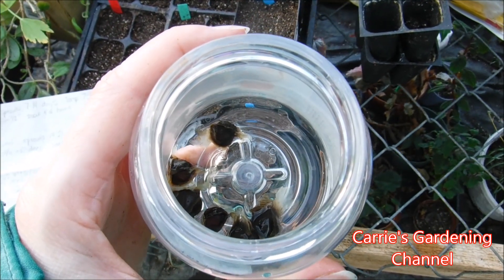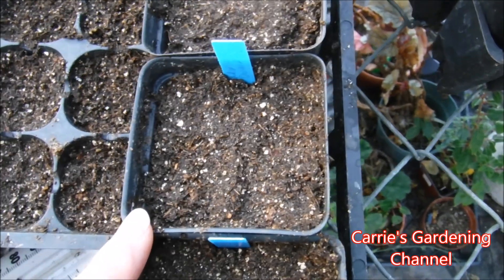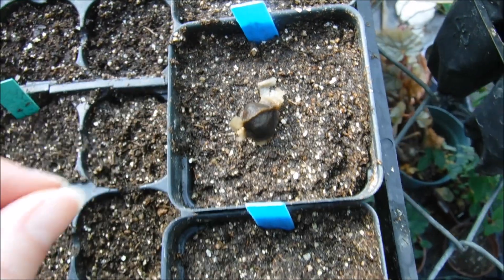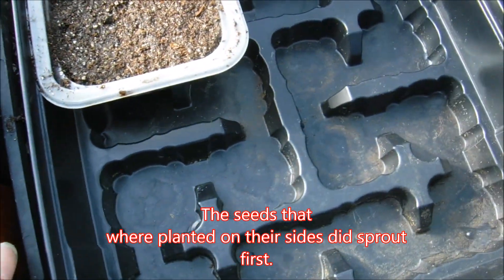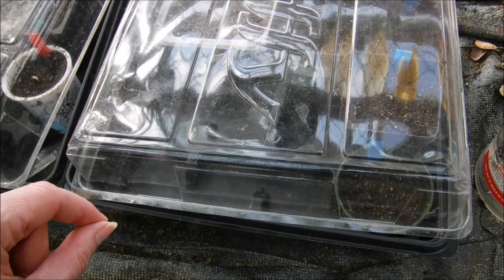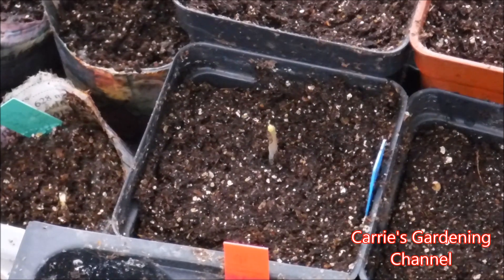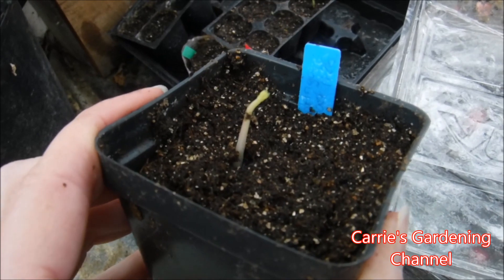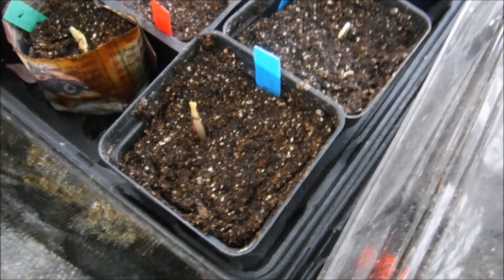How To Grow Moringa Trees From Seed, How To Germinate Moringa Tree Seeds, Moringa Tree Seedlings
In this video I will be showing how to grow moringa trees from seed. I will also be giving germination tips for how to get moringa seeds to germinate. As well as giving an update on what moringa seedlings look like.

Jiffy Natural & Organic Seed Starting Mix
Jiffy Seed Starting Trays
eZAKKA plant tags